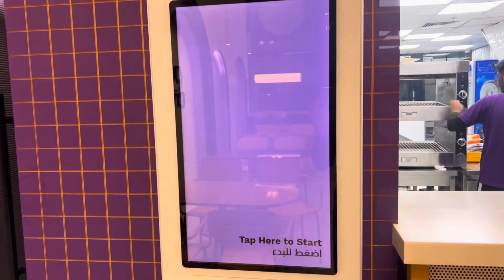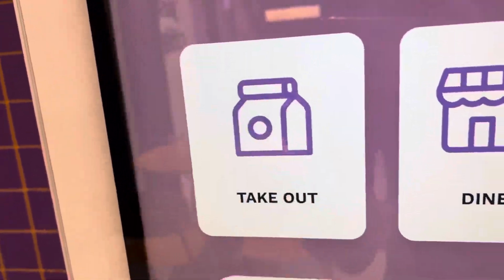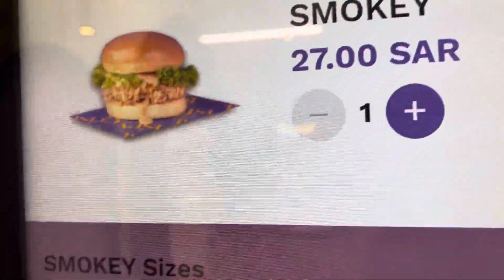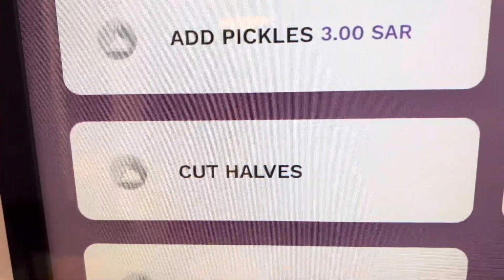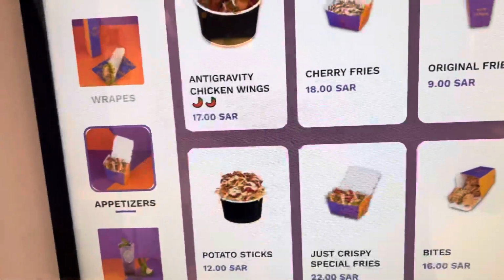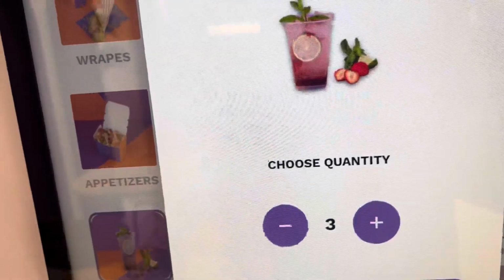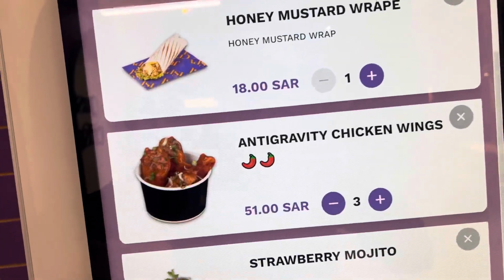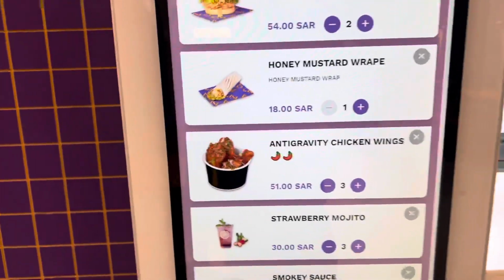how to make Order foodic device..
Making order
order Making system